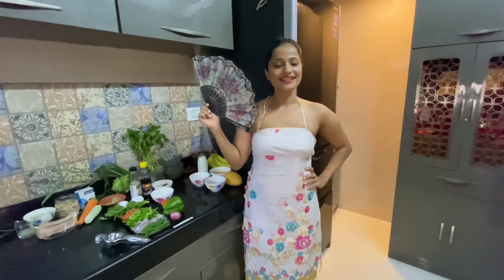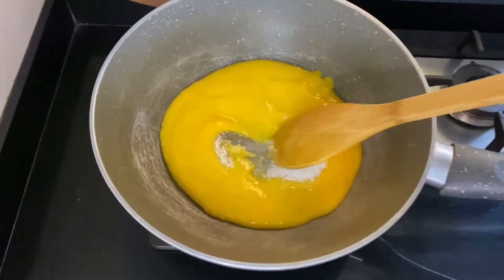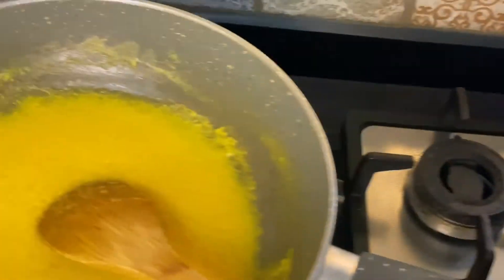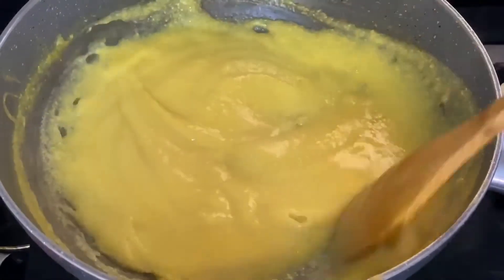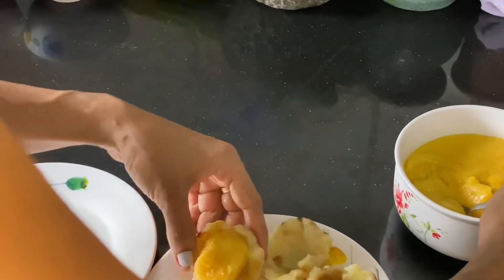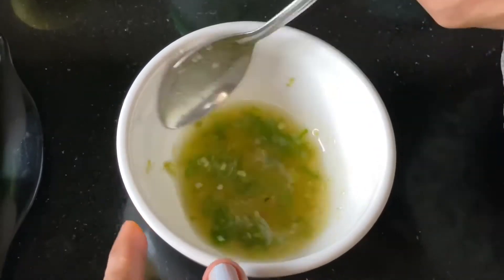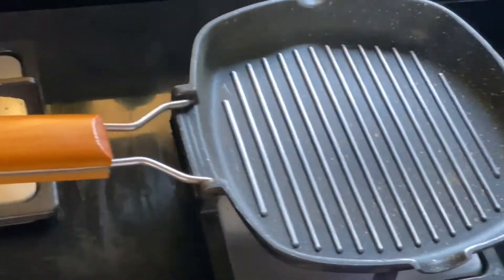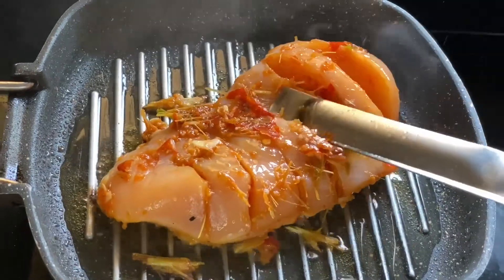Thai Food Recipes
Crispy Fried Egg Salad
Thai Peanut Chicken Noodles
Mango Pudding in Banana Cups